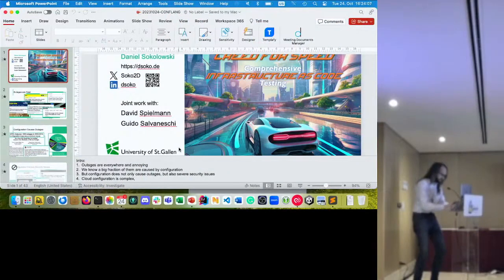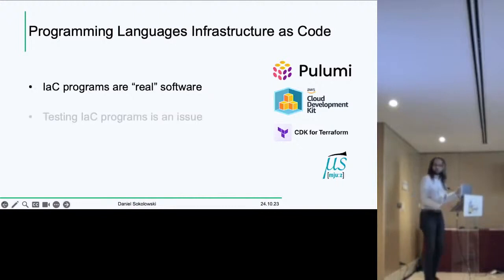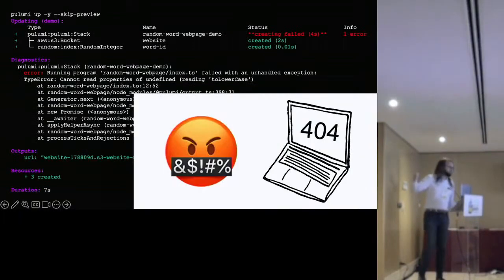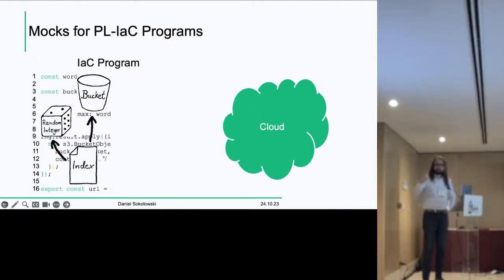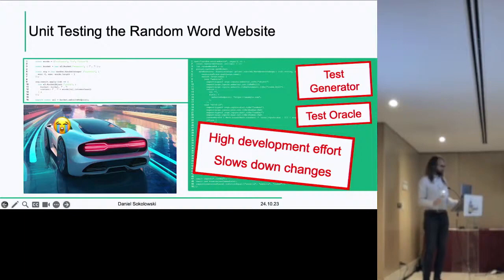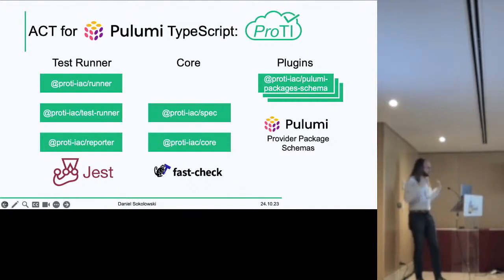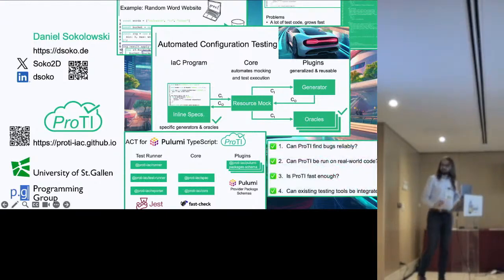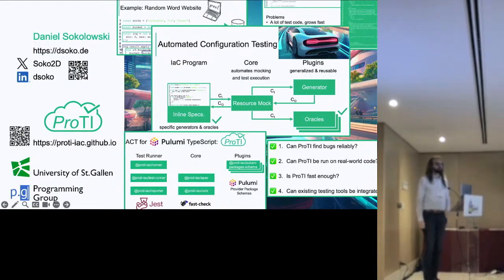[CONFLANG23] Creed for Speed: Comprehensive Infrastructure as Code Testing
Daniel Sokolowski, David Spielmann, Guido Salvaneschi

With Programming Languages Infrastructure as Code (PL-IaC), developers implement imperative IaC programs in one of many general-purpose programming languages, e.g., TypeScript, Python, or Go, to declaratively describe deployments. Using these languages provides access to quality assurance techniques and tools developed for traditional software; however, programmers routinely rely on prohibitively slow integration testing—if they test at all. As a result, even simple bugs are found late, tremendously slowing down the development process.
To improve the velocity of PL-IaC development, we propose ProTI, an automated unit testing approach that quickly tests PL- IaC programs in many different configurations. ProTI mocks all cloud resources, replacing them with pluggable oracles that validate all resources’ configurations and a generator for realistic test inputs. We implemented ProTI for Pulumi TypeScript with simple generator and oracle plugins. Our experience of testing with ProTI encourages the exploration of more sophisticated oracles and generators, leading to the early detection of more bugs. ProTI enables programmers to rapidly prototype, explore, and plug in new oracles and generators for efficient PL-IaC program testing.